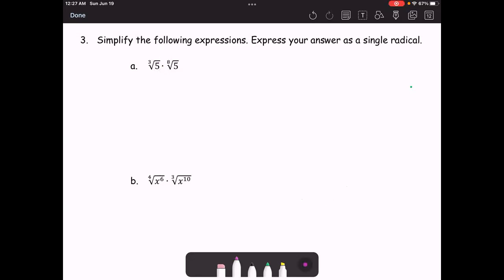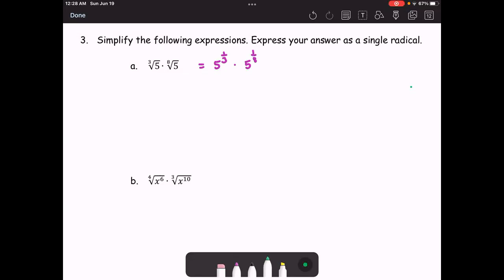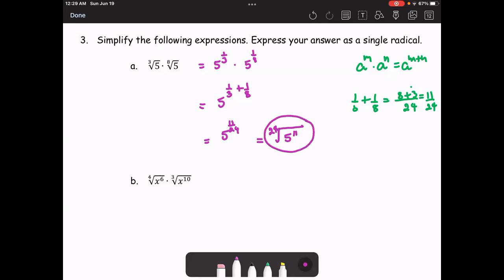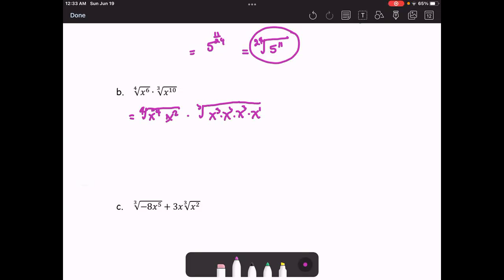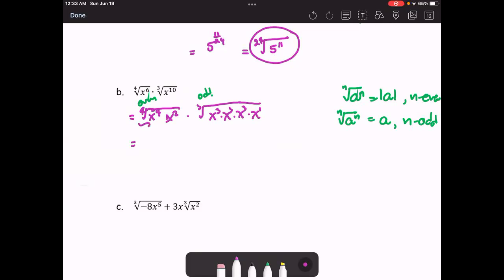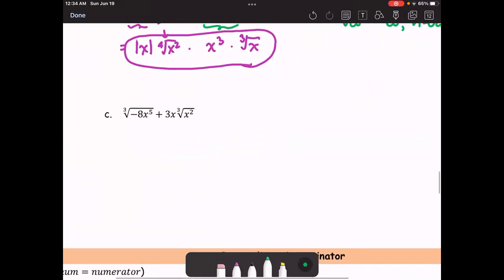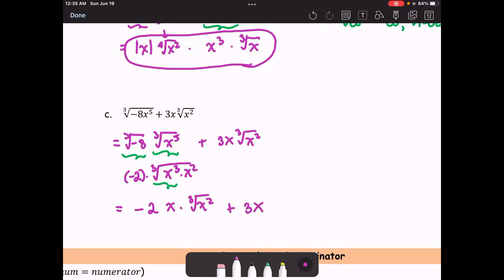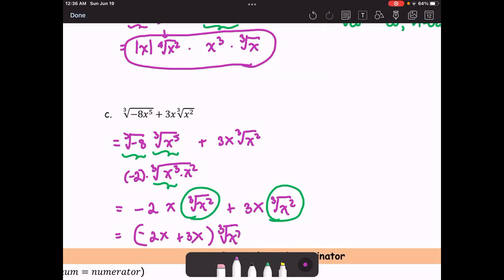M101 Sec1_4 Simplify Radical Expressions - more